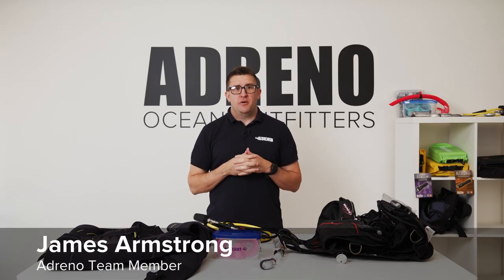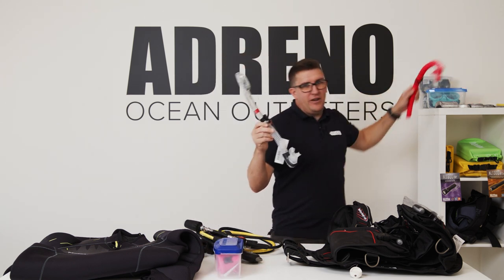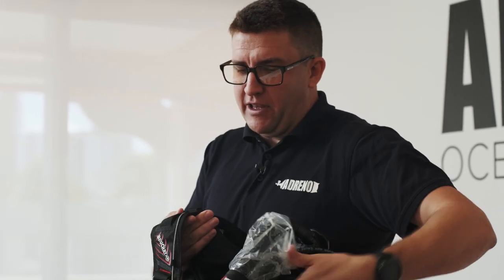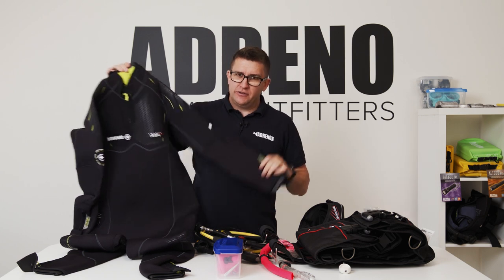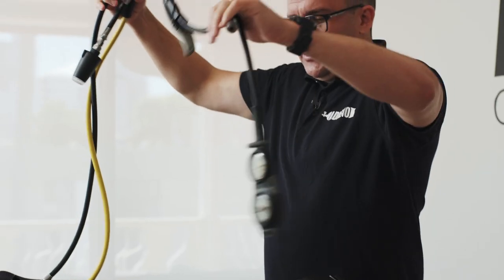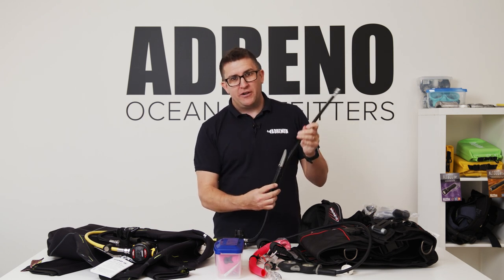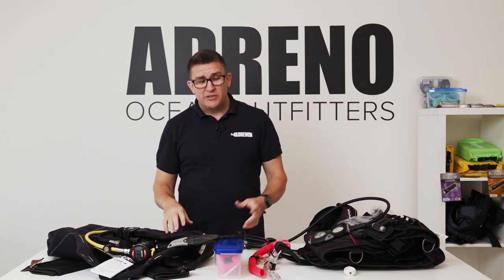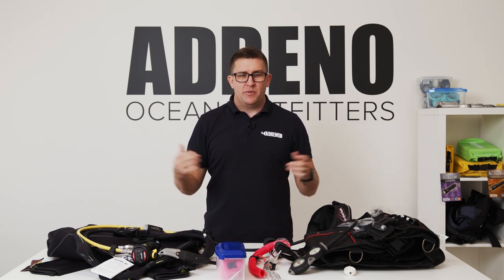Gear You Need To Get Started Scuba Diving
Scuba diving is a popular ocean activity that lets you explore the hidden beauty of the ocean. But before you can enjoy the ocean depths you need to have the right skills, technical training, and scuba diving gear. In this video, we’re going to outline some of the basic gear you need to get started in scuba diving.

Diving Mask
The first and most important scuba diving gear you need is a mask. Diving masks let you see underwater. They are made from high-quality materials like silicone and shatterproof glass designed specifically for scuba diving. You have quite a few options with masks. You can choose from a frameless mask, which means a single lens, or one with two lenses, which has a bridge in the middle of the nose.

Snorkel
A snorkel lets you breathe air from above the surface when your head is facing downwards in the water with the mouth and the nose submerged. It may be either separate or integrated into a swimming or diving mask. A diving mask and a snorkel set-up are nice to have as your entry-level points of kit. If you don't have scuba gear yet, you can just go snorkeling.

There are two types of snorkels you can choose from. One has a purge valve in the bottom and a dry tip. Or you can have essentially what is just called your basic J style snorkel. That means it's in the shape of the letter J and it has no purge valve.

Diving Fins
Scuba fins are vital gear for any scuba diver. As swimming underwater requires a lot of energy, fins let you move more swiftly and efficiently underwater with the least amount of effort possible. As scuba fins allow you to push and move against the water at a greater range, you don't need to use your hands anymore to move underwater.

Buoyancy Control Device a.k.a. BCD
A Buoyancy Control Device or BCD (sometimes called a BCJ, a buoyancy control jacket or any number of acronyms) is a device that helps you float, come to the surface or descend to the bottom. This piece of diving equipment with an inflatable bladder is worn by divers to establish neutral buoyancy underwater and positive buoyancy at the surface when needed.

Wetsuit
Unless you're diving in incredibly warm water, you'll wear a wetsuit almost all the time. When you're in warmer water, you'll generally have what's called an exposure suit. Wetsuits are usually made of foamed neoprene, lycra, and other fibres. Their primary job is to provide thermal insulation, but also buoyancy and protection from abrasion, ultraviolet exposure and stings from marine organisms, or bumps from rocks or reefs.

Regulatory Set
A scuba regulator set is a very important piece of your dive equipment. Scuba regulator sets link together key components of your scuba gear (scuba tank, BCD, safe second air source, submersible pressure gauge). They deliver the air from your tank to you, allowing you to breathe underwater. Make sure your regulatory set is getting serviced regularly.

Low Pressure Inflator Hose
Low pressure inflator hose is attached to the BCD used for inflation and deflation.

Diving Knife
A diving knife is another reasonably important bit of equipment, especially if you're diving in an area where you might see a lot of fishermen or fishing lines. Scuba divers occasionally use a diving knife to cut entangling fishing lines.

Gauge
Scuba divers carry gauges that display information such as remaining cylinder pressure, current depth, elapsed dive time, and direction of travel. The gauge is usually attached to the regulator by a high-pressure hose. Some gauges are also available with wristbands as an option as many divers prefer to wear the gauge on their wrist.

Air Transmitter
Some dive computers have what's called air integration. The air transmitter is attached to a high-pressure port in the first stage. This device tells the diver how much air/nitrox is left in their tank. It will actually deliver how much air it's got to the dive computer on the wrist. Instead of having to constantly check the gauge when you're diving, you've got the transmitter delivering a signal to your watch, and that means you can check your air and your depth instantly.